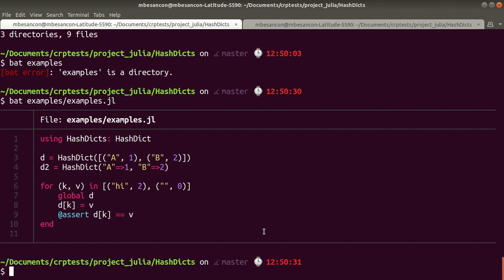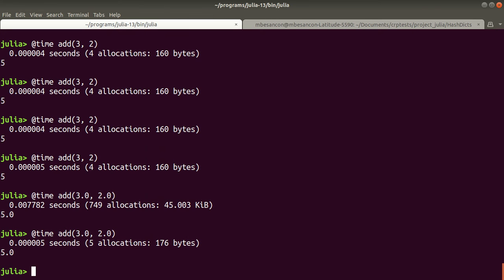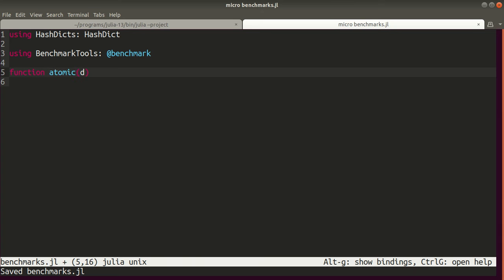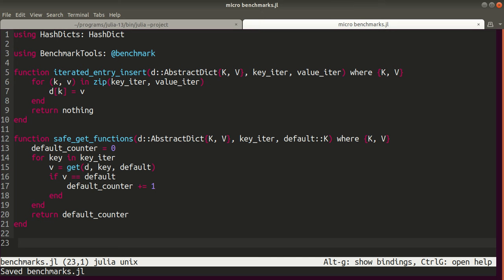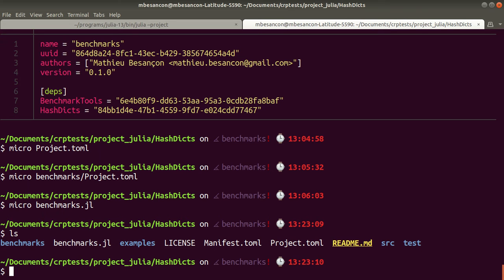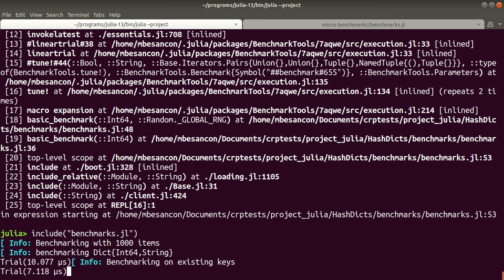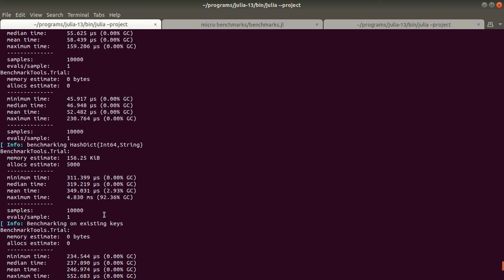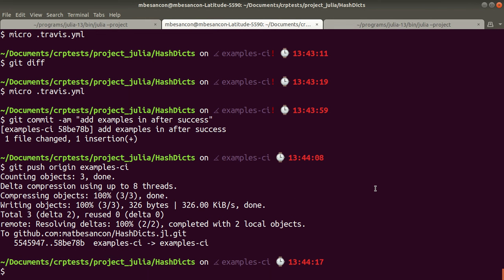Building a hash map in Julia - Part VII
In this part, we include a benchmark sub-project to compare the implementation to Base.Dict and integrate the examples in travis, to make sure they run correctly at each PR